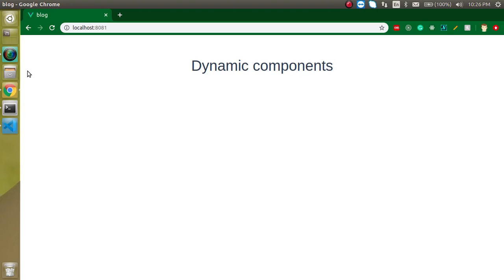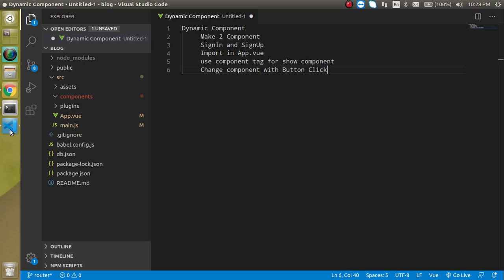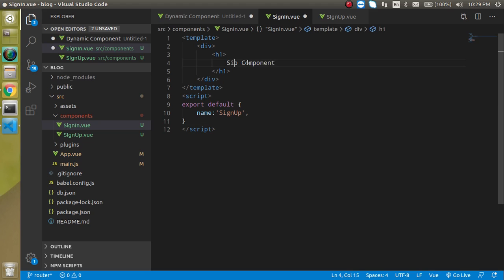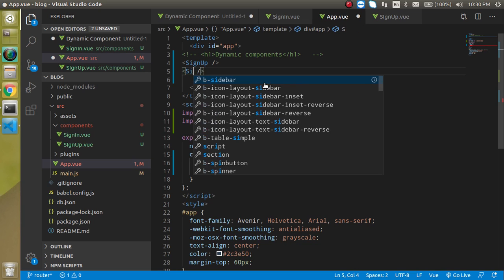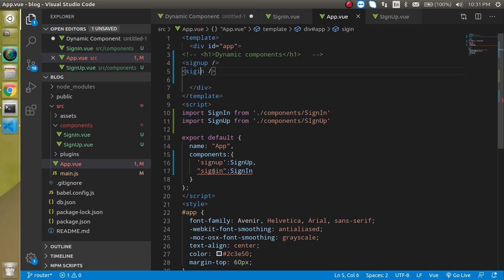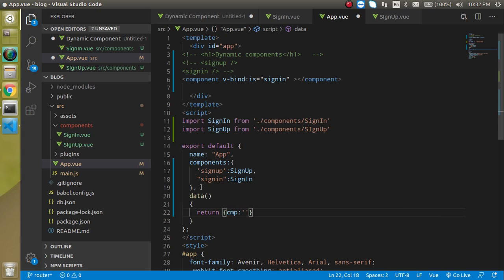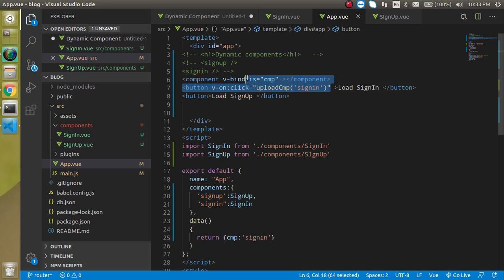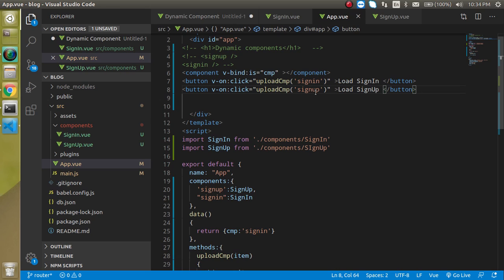Vue js tutorial for beginners #30 dynamic component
this is vuejs tutorial we learn how to make a dynamic component in Vue js with a simple example, This video is made by anil Sidhu in the English language.
Dynamic Component
     Make 2 Component
     SignIn and SignUp
     Import in App.vue
     use component tag for show component
     Change component with Button Click